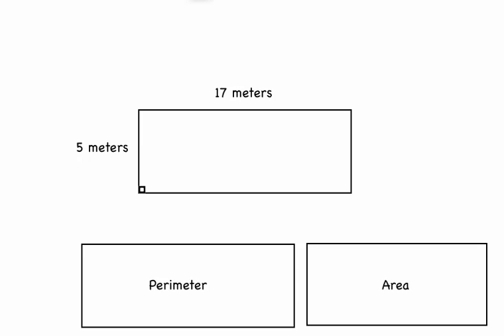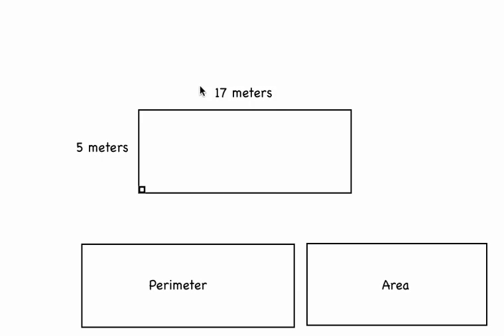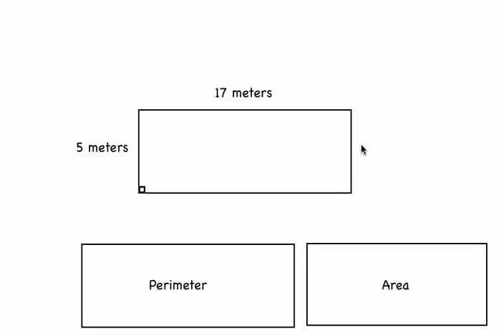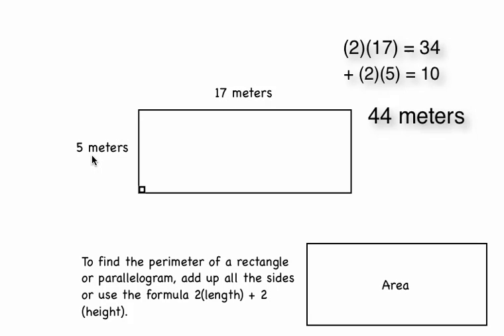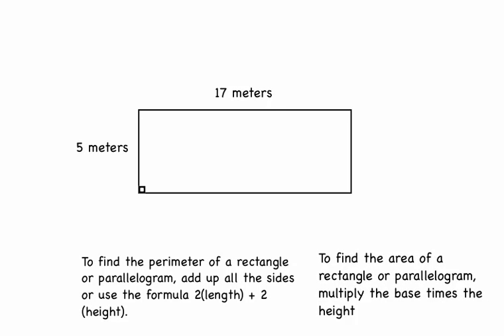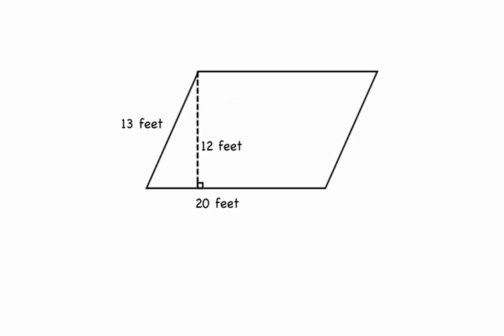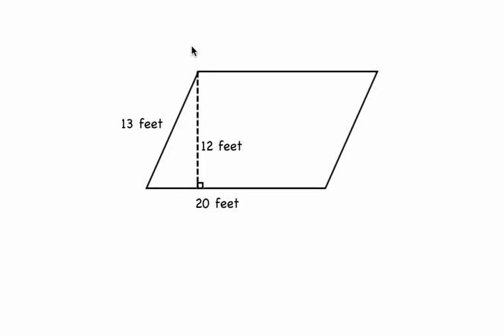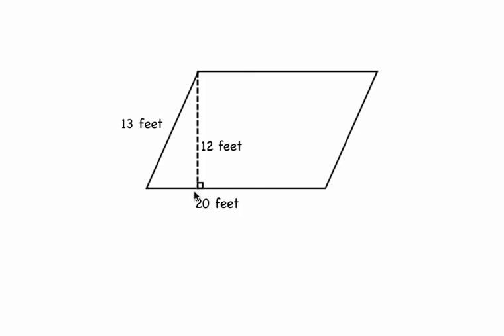perimeter and area rectangles and parallelograms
Basics of area and perimeter of rectangles and parallelograms